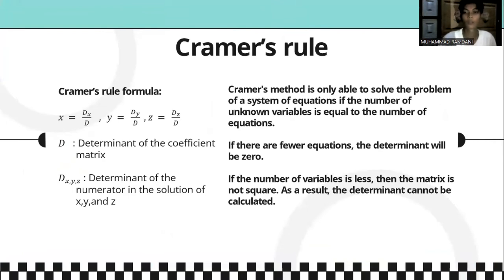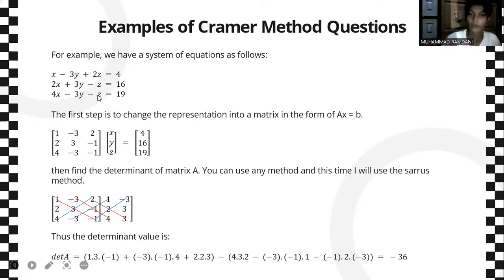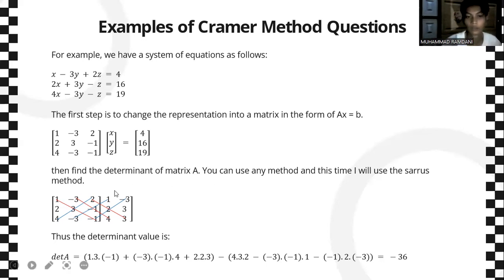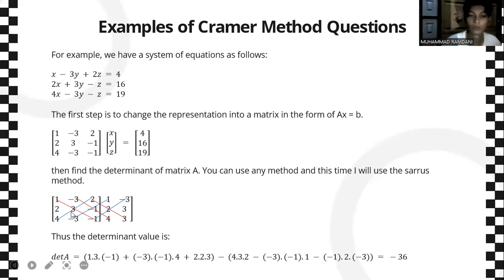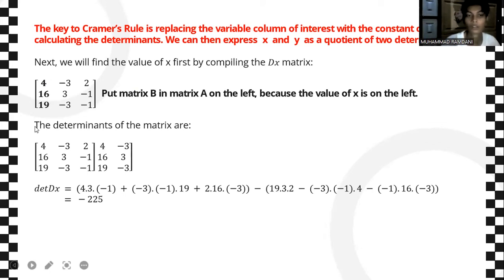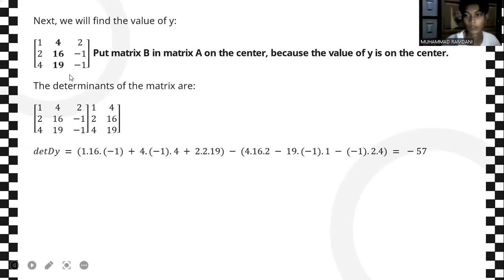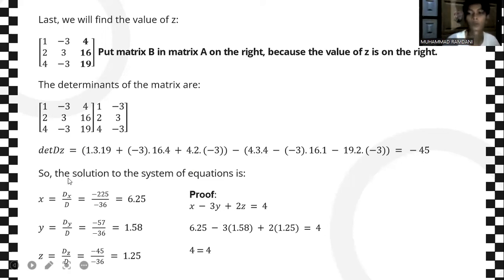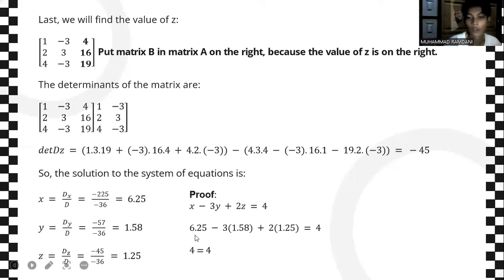TASK5_20220050088_MUHAMMAD RAMDANI | Example of Cramer's method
Name: Muhammad Ramdani
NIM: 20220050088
Class: SI22I
Task: 5